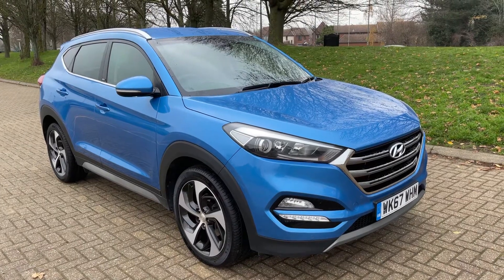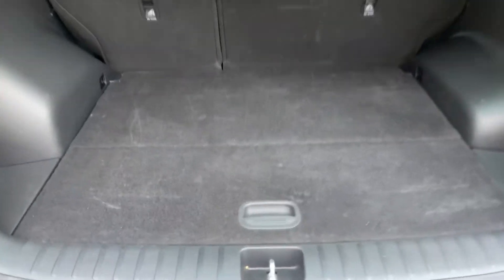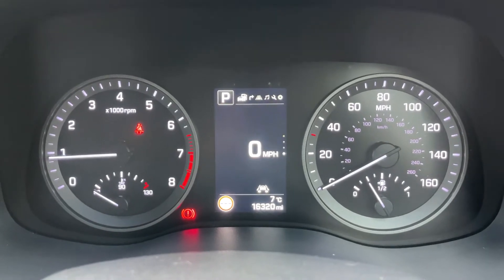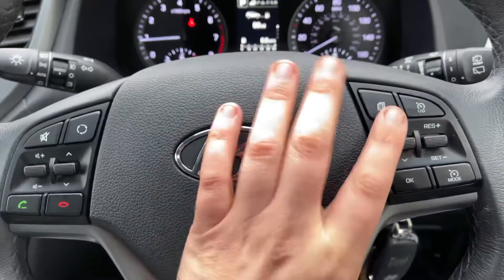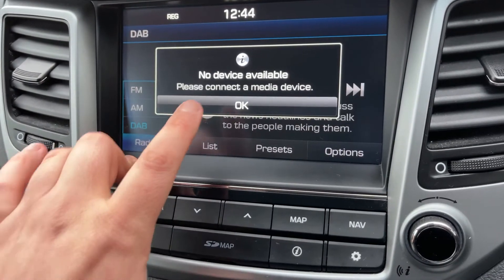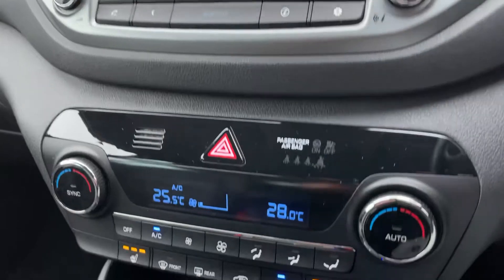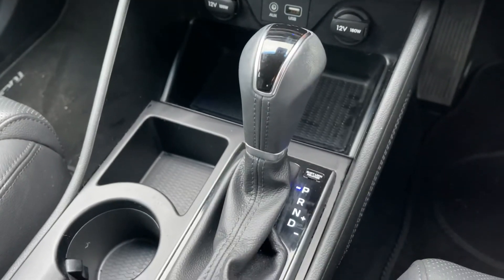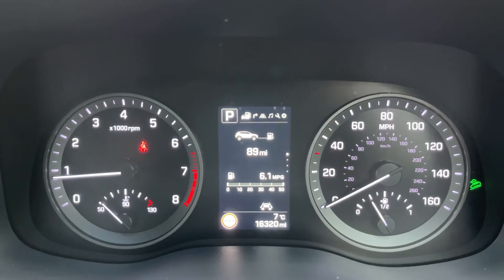Hyundai Tucson WK67WHM